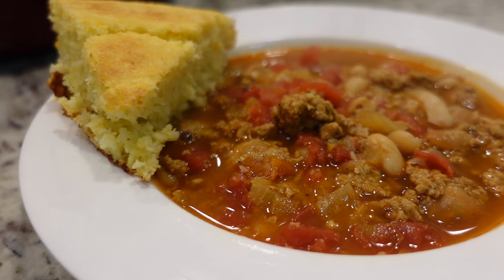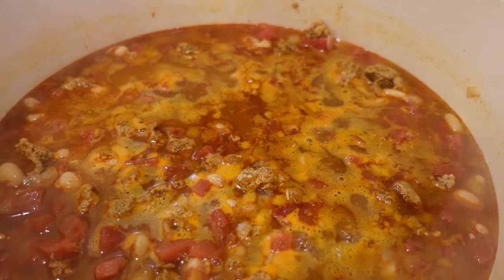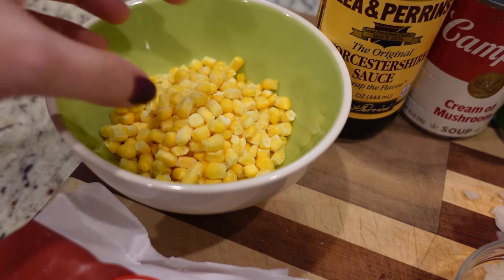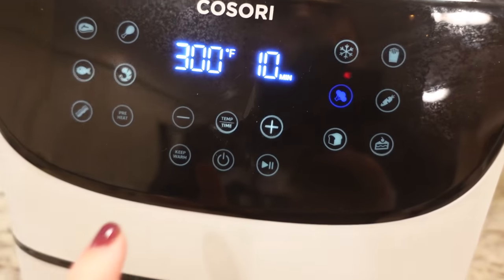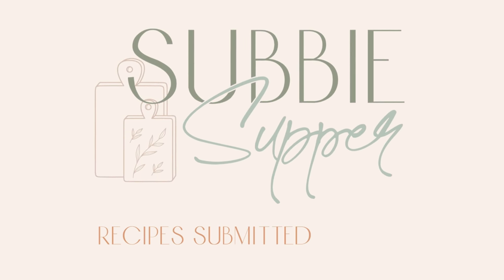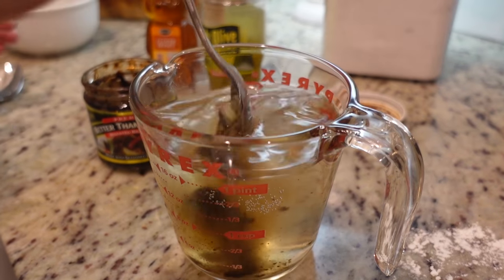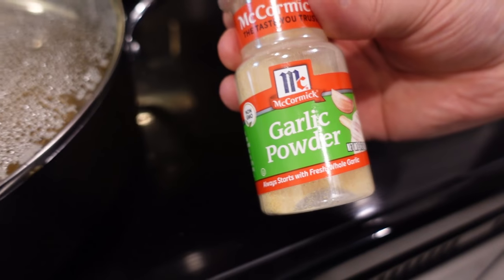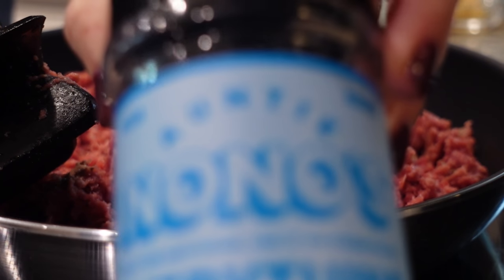EASY DINNER IDEAS | WINNER DINNERS | DINNER INSPIRATION | NO. 120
Need help coming up with a meal plan for next week?  I've got you covered!  These three recipes were fantastic and I  know you'd love them too! Thanks for being here!

0:00 Hey y'all
0:30 White Bean Turkey Chili
5:52 Best Tater Tot Casserole
11:58 Subbie Supper Intro Nancy
12:41 Honey Jalapeño Pork Chops